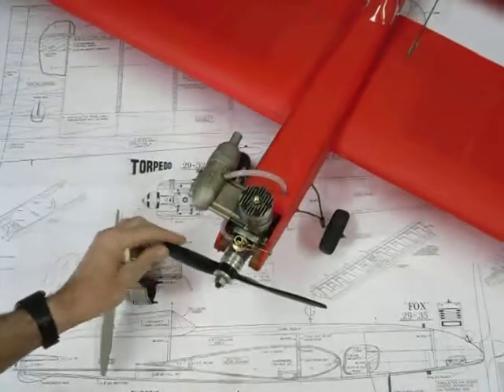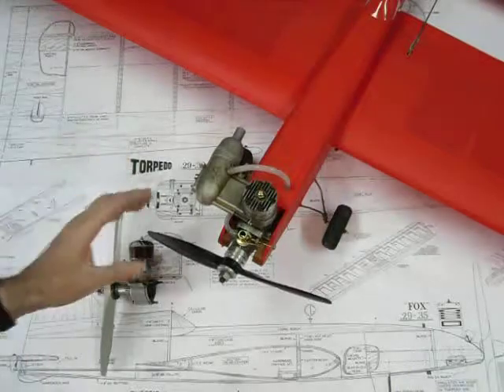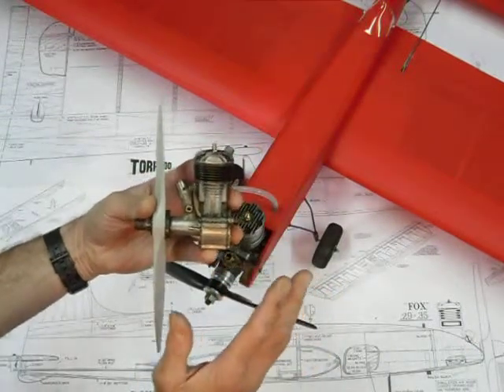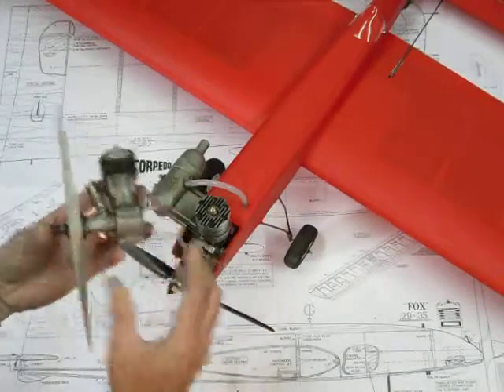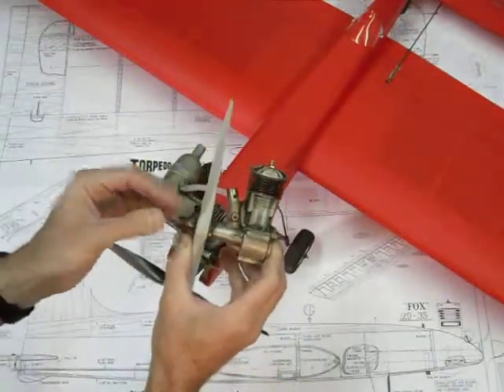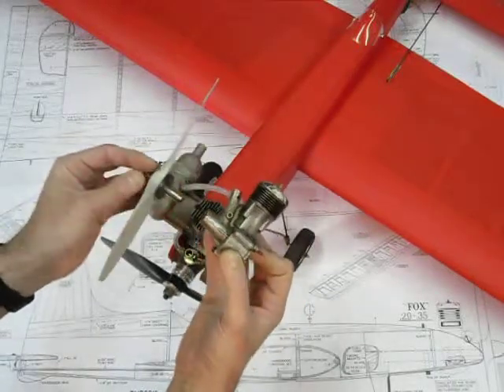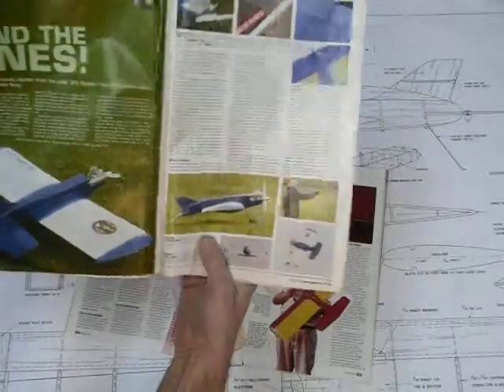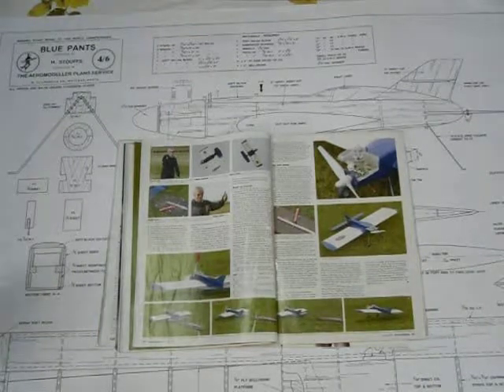Control line model with Frog-500 engine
Post-maiden flight presentation of a classic C/L model with authentic Frog-500 engine